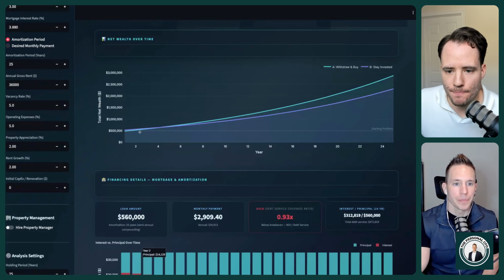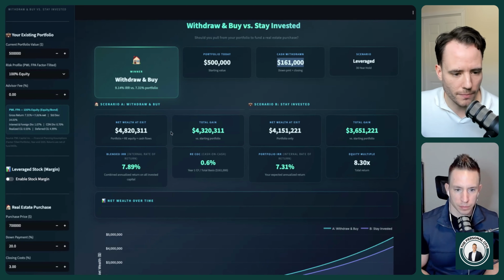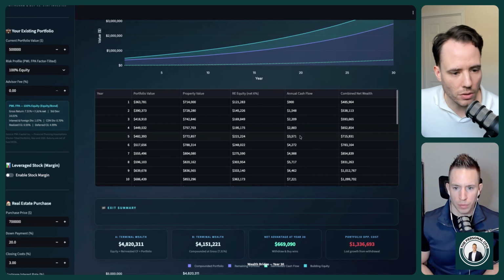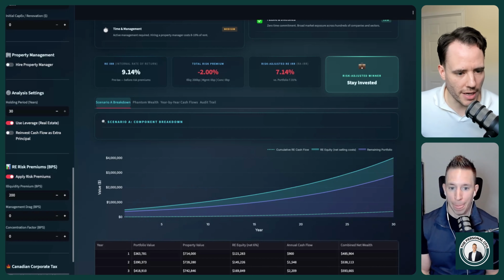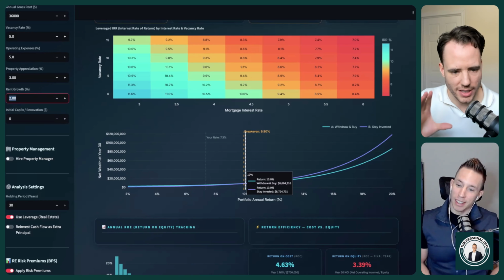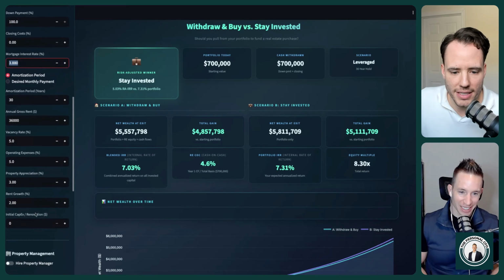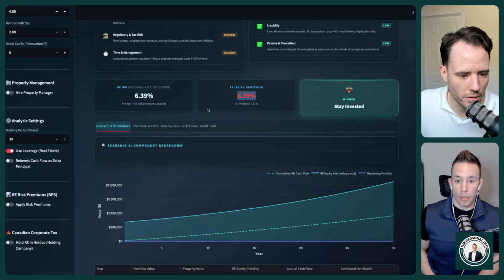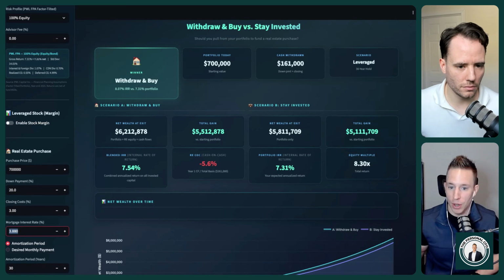Real Estate Returns vs. Stock Market: The Numbers Don't Lie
Full episode dropping on Sunday, March 1, 2026.

Summary
This portion of the episode features a detailed discussion on real estate investment analysis, comparing it with stock portfolios, and understanding the risks and returns involved. Hosted by Guillaume Girard with expert insights from Sam Lichtman, listeners will learn how to evaluate property investments using a calculator and key financial metrics.

Chapters
00:00 The Rent vs. Own Debate: A New Perspective
00:15 Understanding the Calculator: Investment Decisions
06:03 Risk Premiums and Real Estate Returns
13:54 Final Thoughts on Real Estate vs. Investment Portfolio